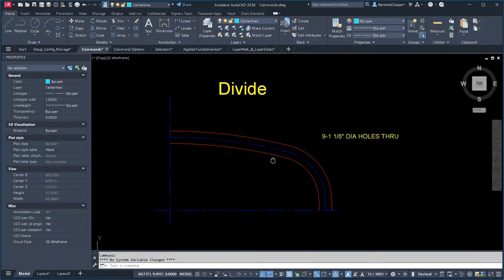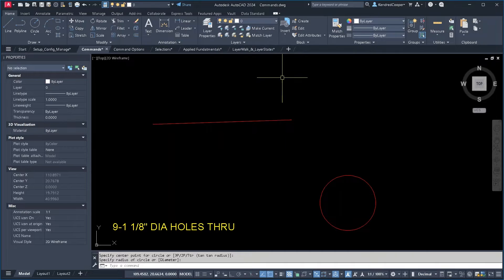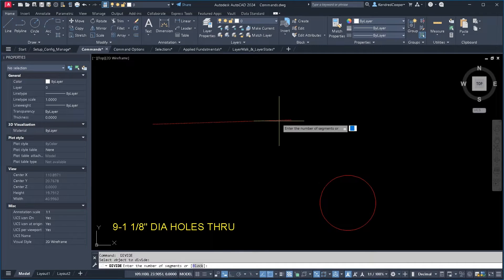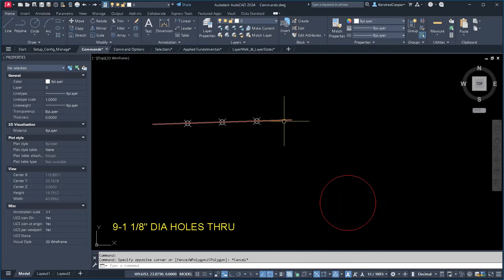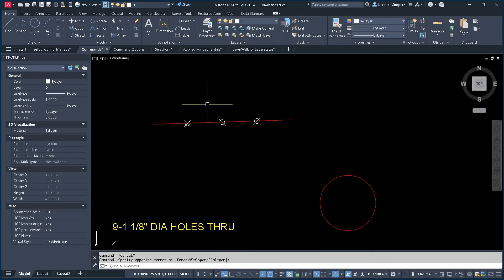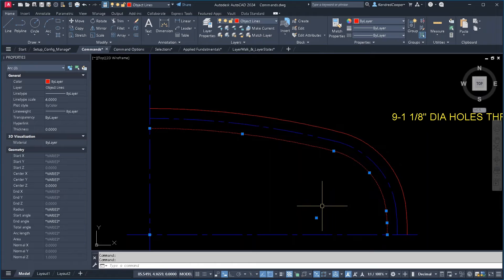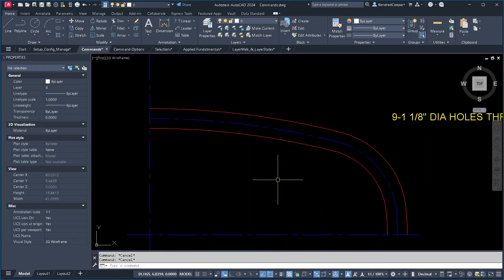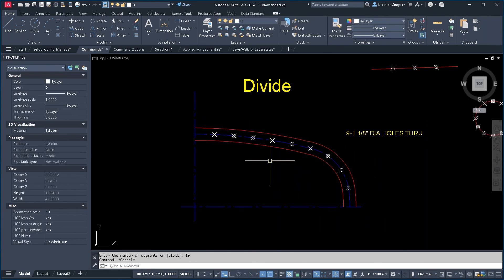AutoCAD How to use the Divide Command! Split up Geometry Easy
You can use the Divide Command in AutoCAD to split up lines or any geometry into equal parts. This does not have an effect on the actual geometry of the object. It just places nodes at the spots to split the object into equal parts.